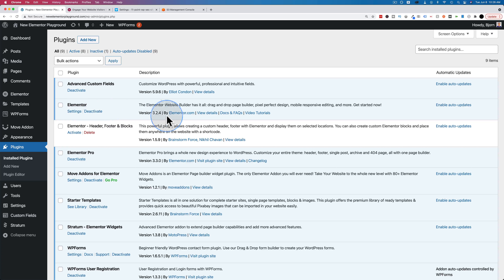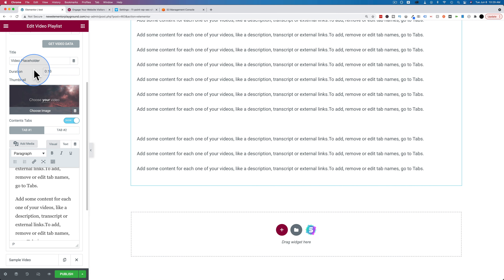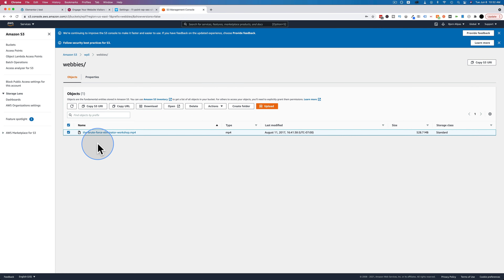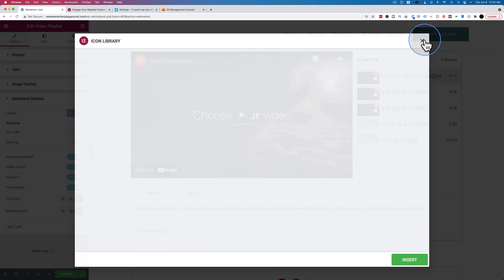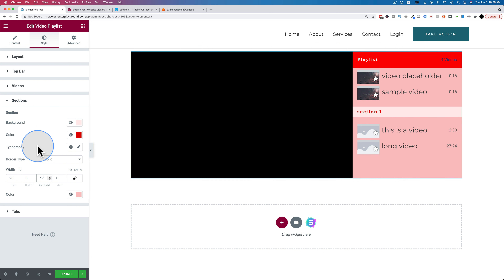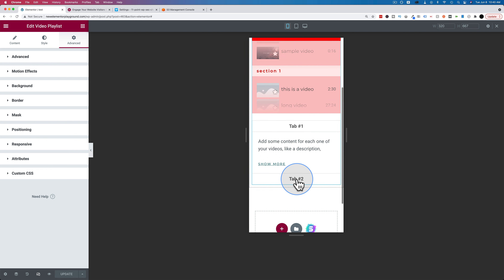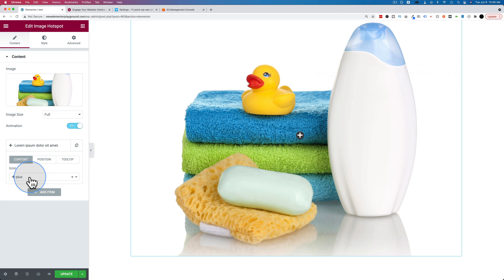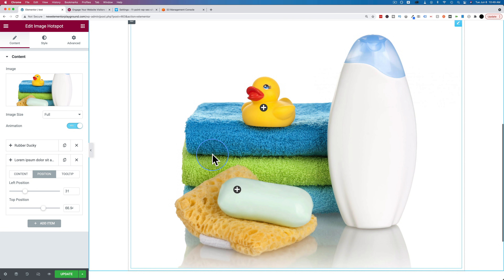Elementor New Version - Two Brand New Elementor Widgets - One For Free, One For Pro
Get on the Unofficial Ultimate Guide To Elementor course waiting list here (no obligation)
Elementor is about to get even more powerful with two new widgets! The first widget is a video playlist, that unfortunately doesn't work with a very popular video platform yet. The second widget is a image hotspot widget that appears to have a bug. Neither of the issues are deal breakers (for me anyway) and you may be able to delete a third party plugin or two from your site by using these new widgets.